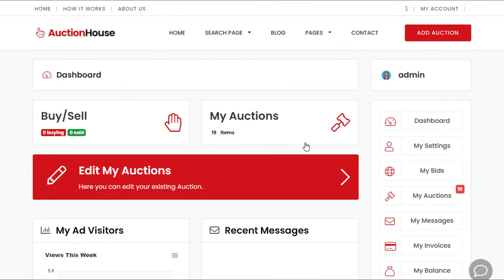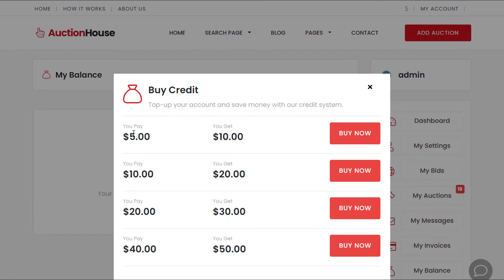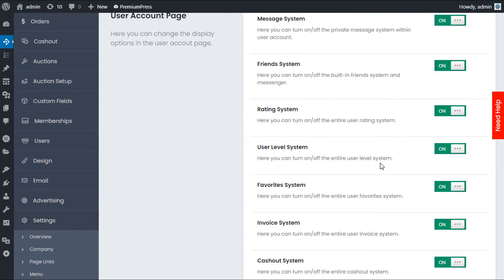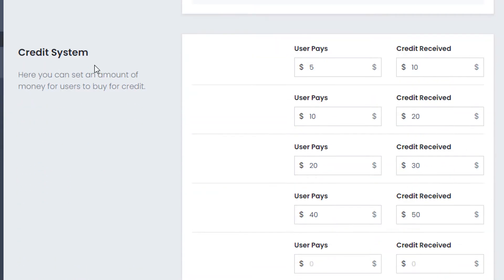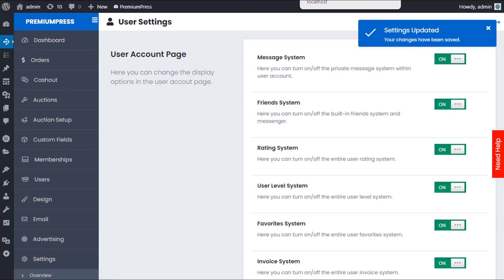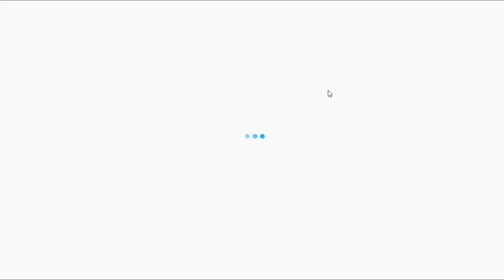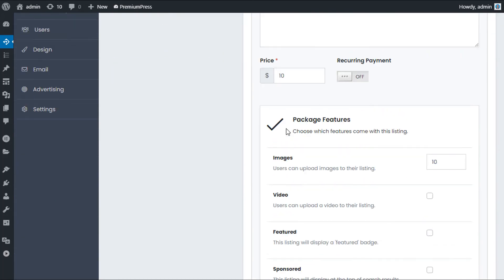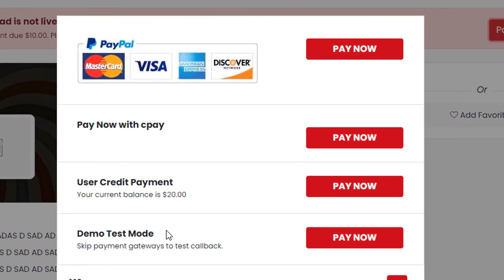WordPress Credit System (how to) | PremiumPress 2021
In this video tutorial you'll learn how to allow users to buy credit on your website.

This is a PremiumPress video tutorial to help our WordPress customers.